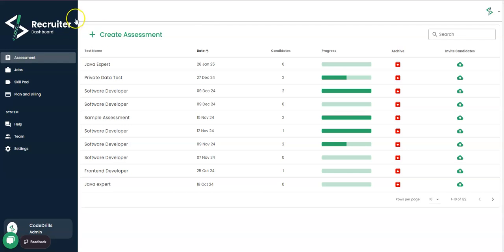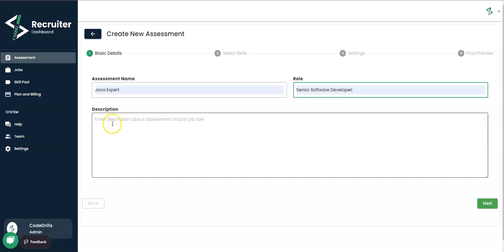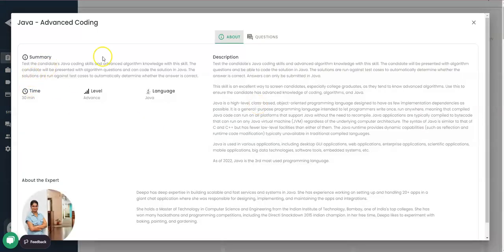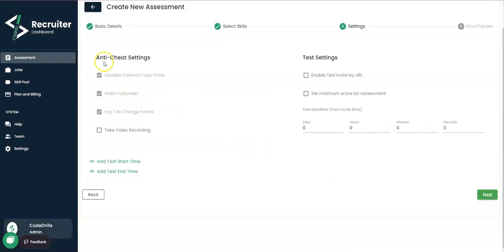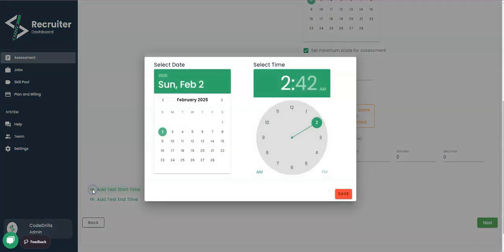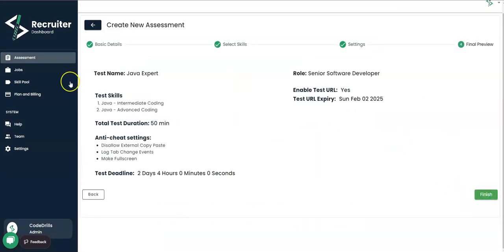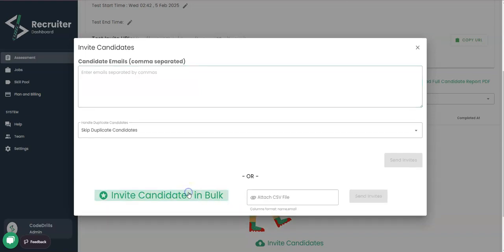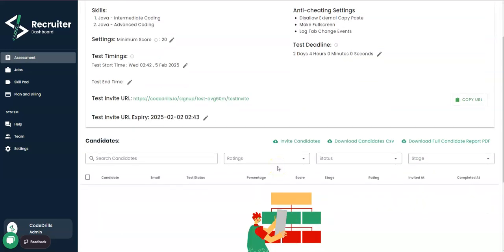How to Create an Assessment on CodeDrills | Step-by-Step Guide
Want to create coding assessments on CodeDrills? In this tutorial, we walk you through the entire process of setting up an assessment on CodeDrills, from selecting questions to configuring settings and inviting candidates. Whether you're an educator, recruiter, or business owner, this guide will help you streamline your technical hiring or evaluation process.

🔹 Topics Covered:
✅ Creating a new assessment
✅ Configuring time limits and scoring
✅ Inviting candidates and analysing results

🚀 Start building efficient coding assessments today!